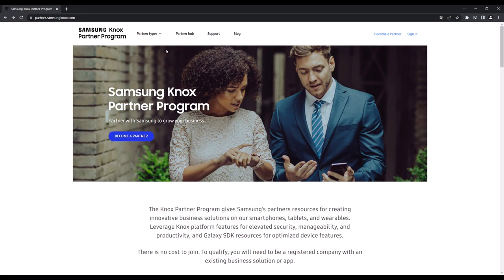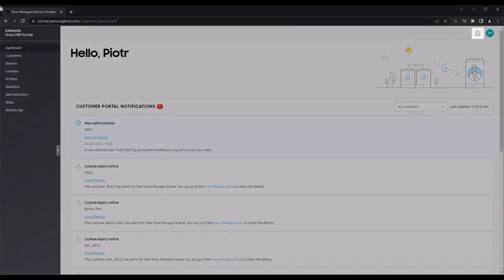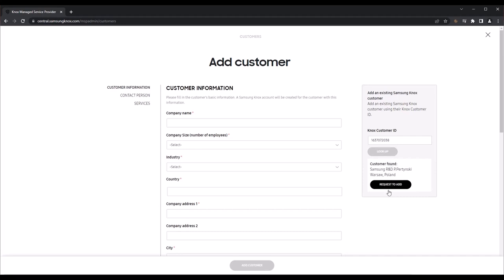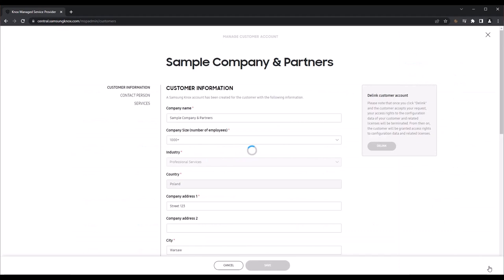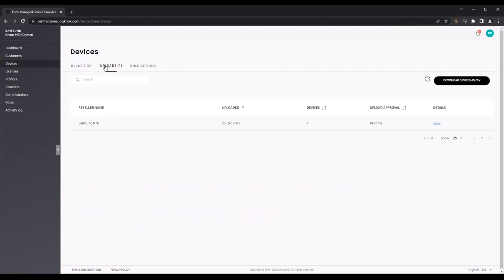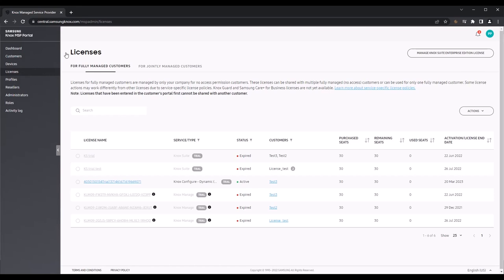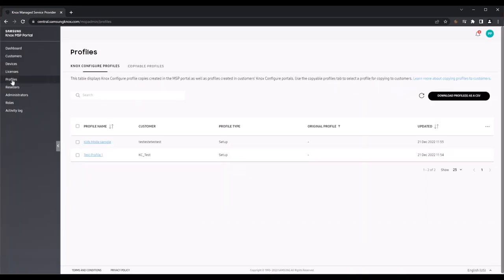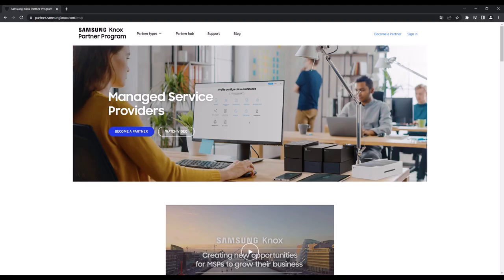Knox_ Getting Started with the Knox MSP Portal _ Samsung.mp4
This video walks you through how to access the Knox MSP Portal - how to add and manage customers, devices, and licenses, and how to use the Profiles feature to easily copy Knox Configure profiles from one customer to another.